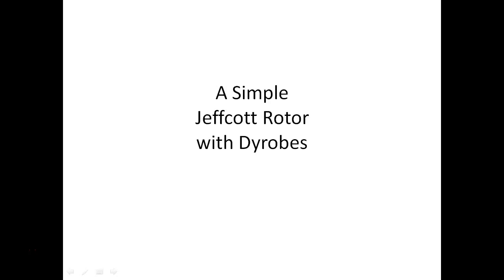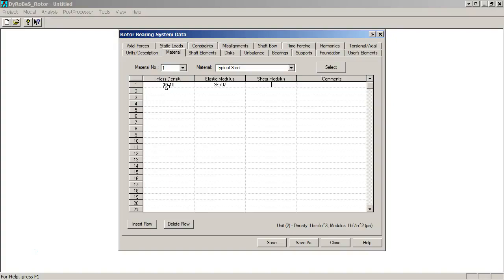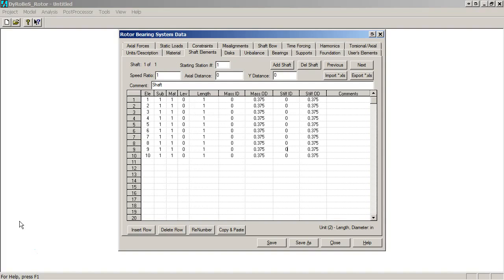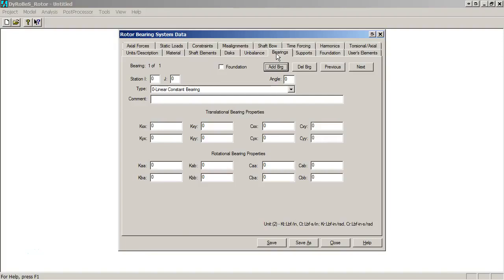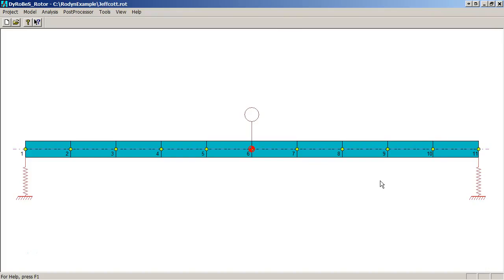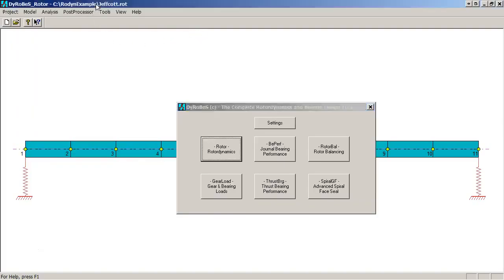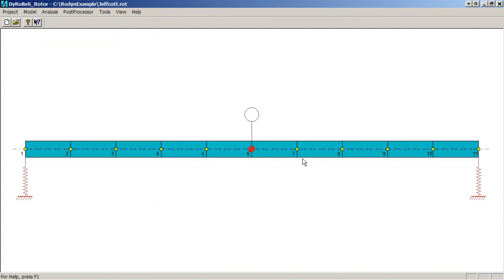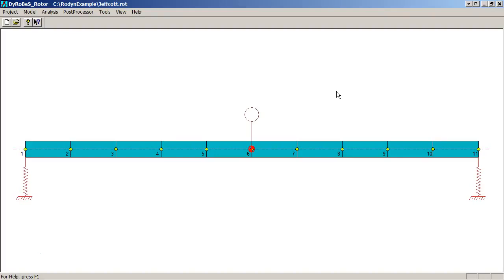Building a Jeffcott Rotor Model with Dyrobes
This instructional video demonstrates how to build a Jeffcott rotor model using Dyrobes rotordynamics software. To find out more about Dyrobes, go